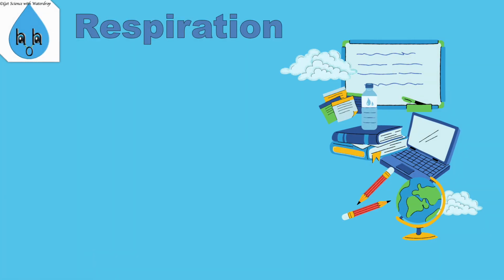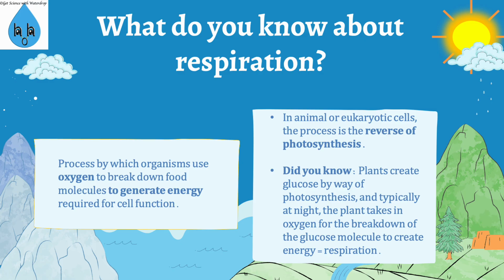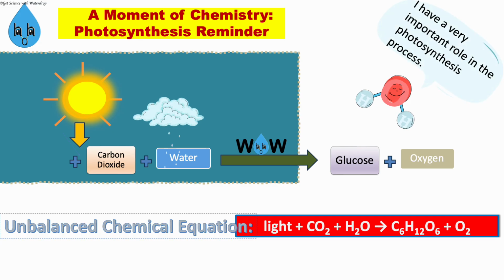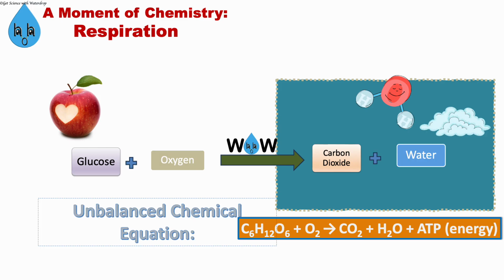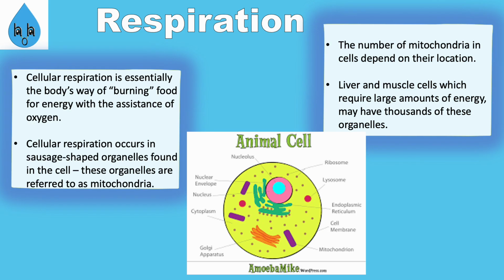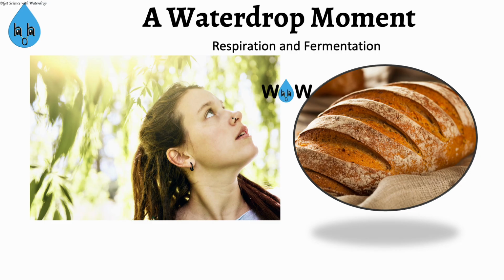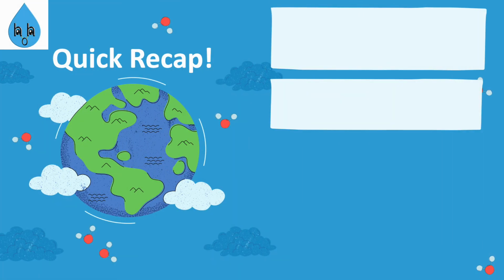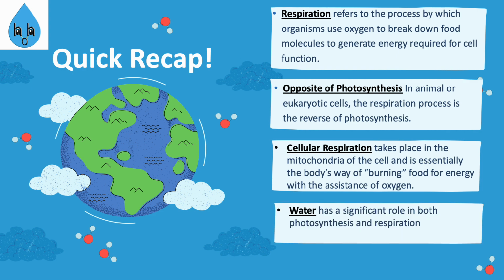Waterdrop Science Tutor Respiration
Respiration is the process by which organisms use oxygen to produce energy.